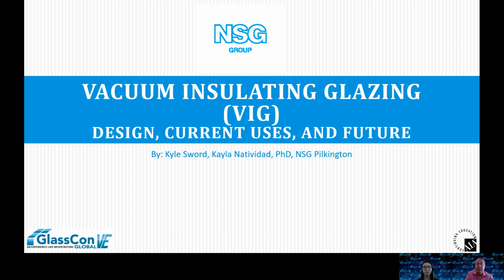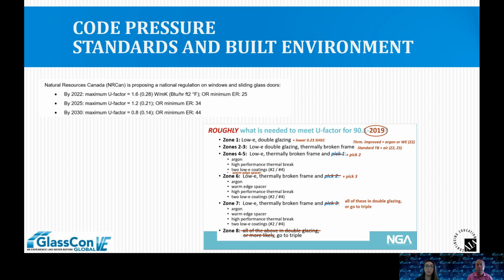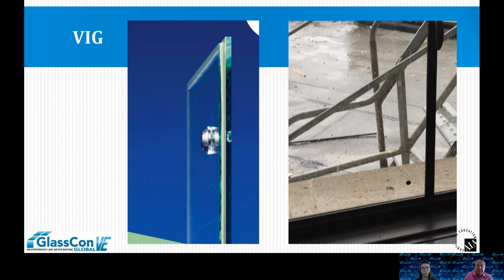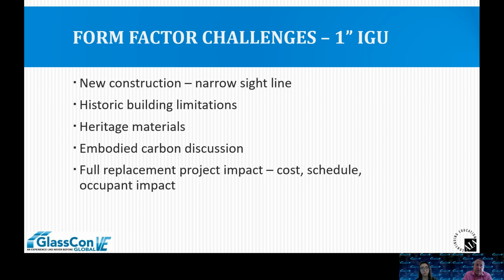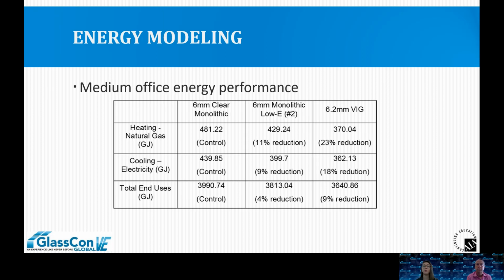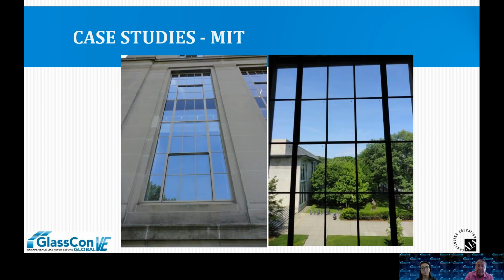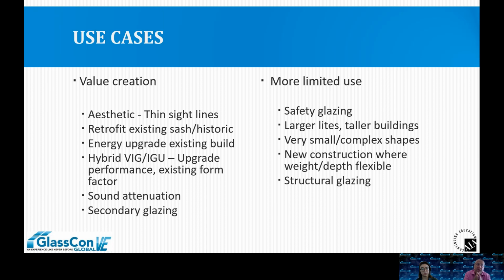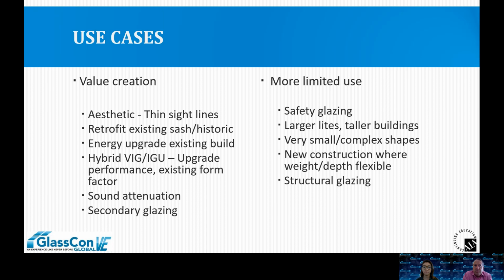GlassCon Global Vacuum insulating glazing presentation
Presentation from September 2020 at GlassCon Global VE.  Technical review from paper on vacuum insulating glazing (VIG) on technology, uses, and future in the glass and glazing industry.  Focus is on how VIG can be used to practically drive innovation and performance in the glass industry.  Presentation and paper by Dr. Kayla Natividad and Kyle Sword from the NSG Pilkington group in North America.